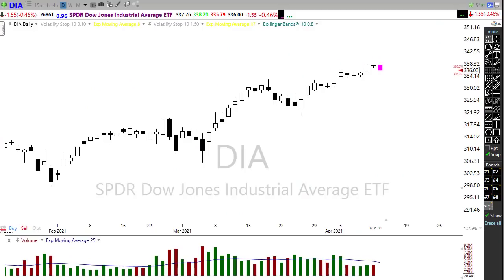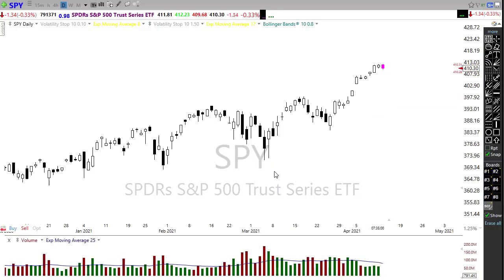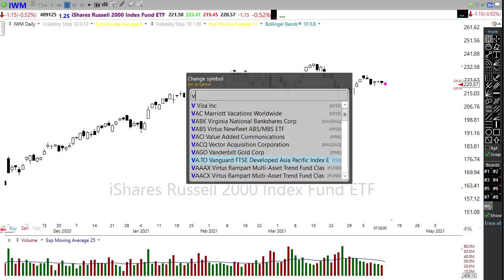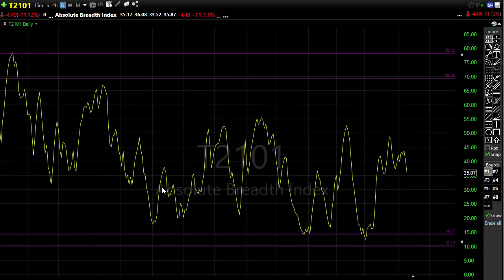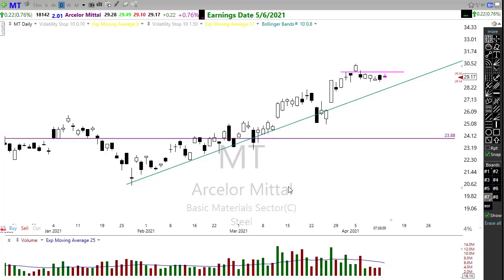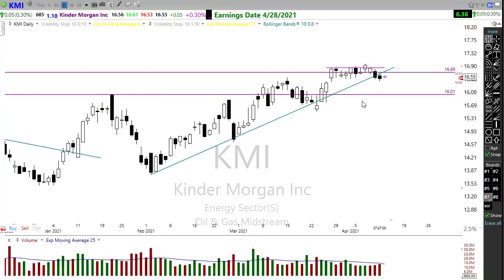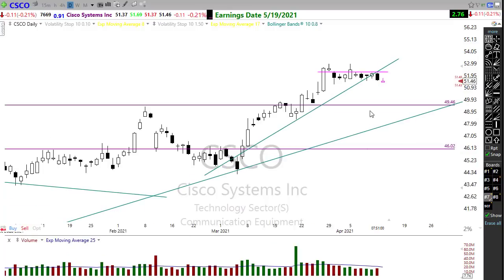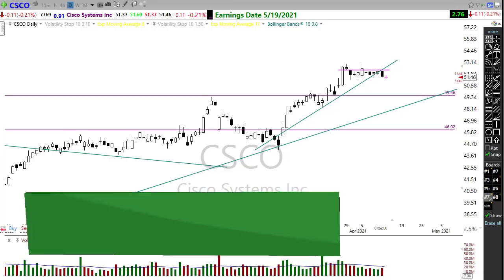Morning Market Prep | Stock & Options Trading | 4-13-21